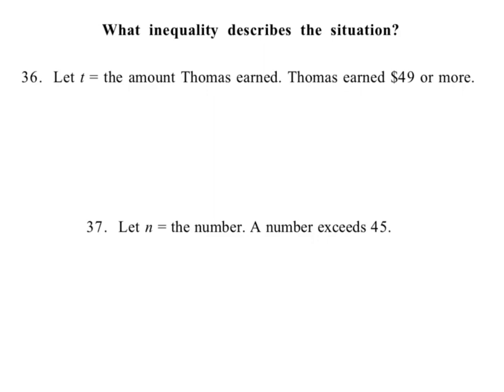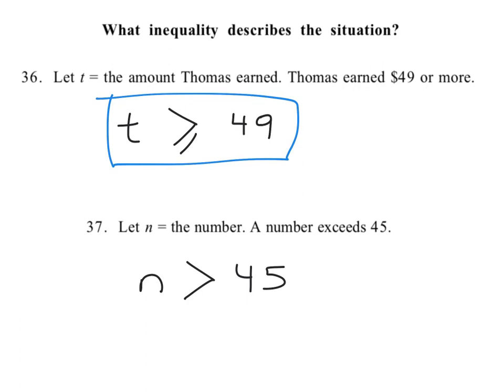Alg 1 Unit 3 Study Guide #36, 37